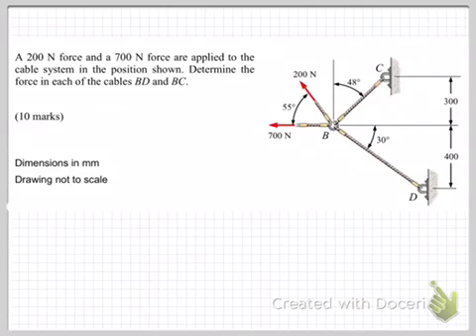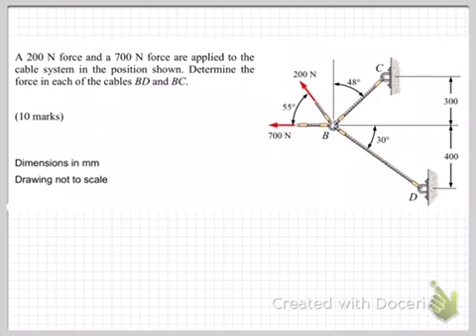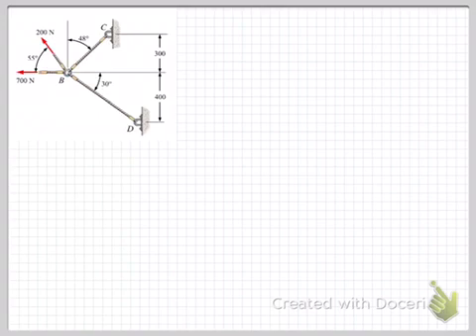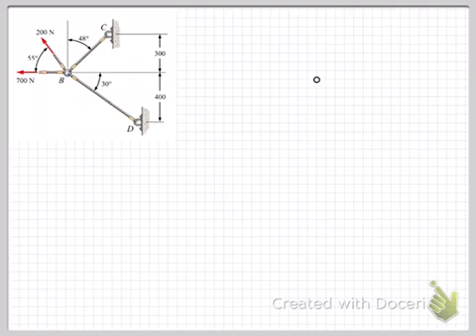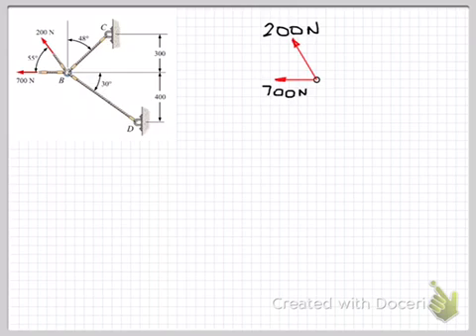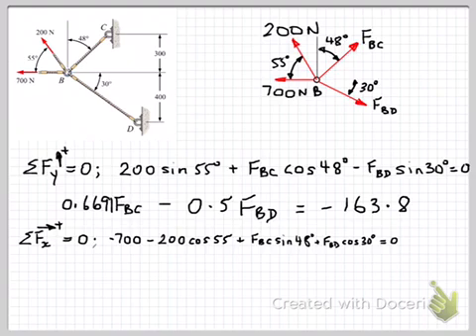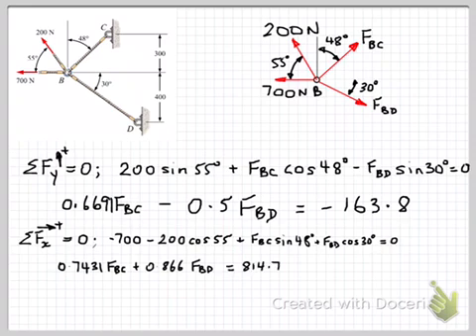Aut 2014 B1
Solution to past exam problem recorded live in class. It's a bit loud so turn your sound down before starting the video.